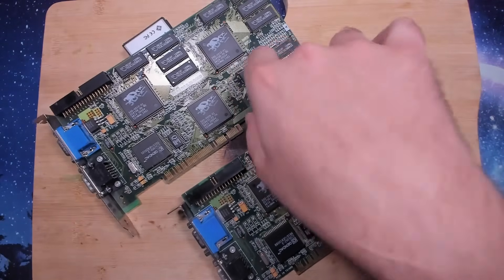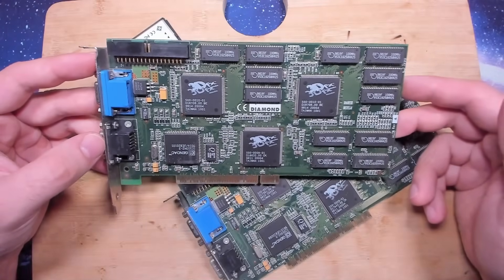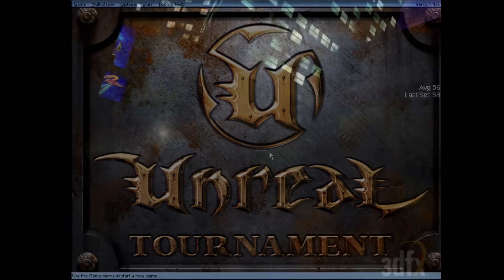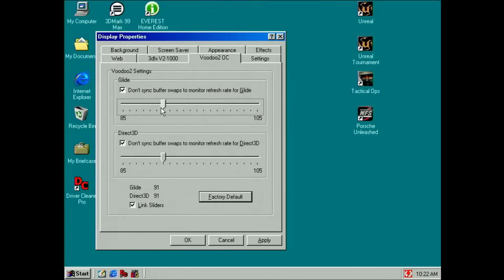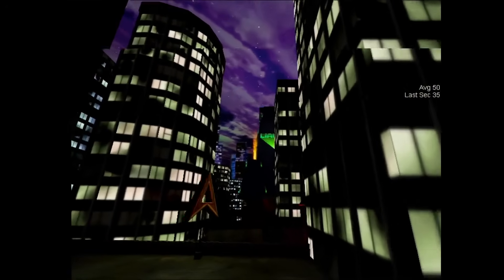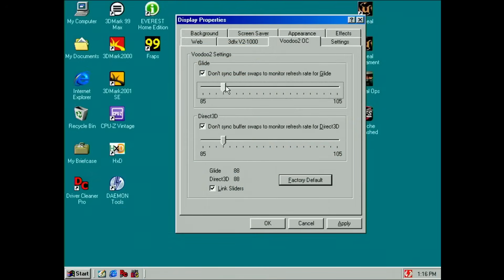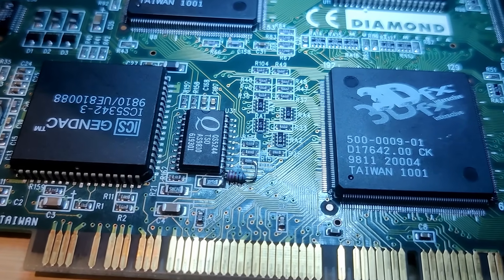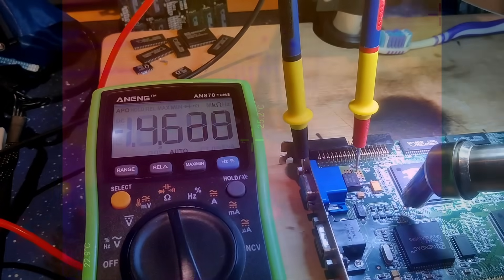Voodoo2 Crashing Games? Here Is What To Do!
Loose Pins! No - not this time!
We have two Voodoo2 cards that crash in some games. Both cards are from Diamond Multimedia and come with 8MB of video memory onboard. In today's video, we are going to look at a few diagnostic tips that can help you repair your 3Dfx treasures!

Bitcoin: bc1q2dvf9flf78lam33qjj9w9xgvfxdgre7g9x3rmw

▬▬▬▬  *Timestamps*  ▬▬▬▬▬▬▬▬▬▬▬▬▬▬
00:00 Diamond Monster 3D II
01:33 FastVoodoo2 4.6 Drivers
03:33 PCBWay
04:39 Fault reproduction
08:18 Loose Pins?
08:51 Playing with Frequencies
09:42 Disable Texture Mapping Unit
13:25 Replacing Memory
14:00 Asking for Guidance
15:12 Buffer Chip
18:02 A Fixed Voodoo2